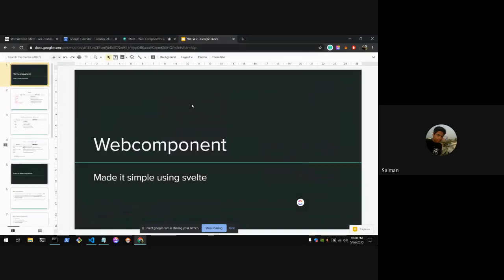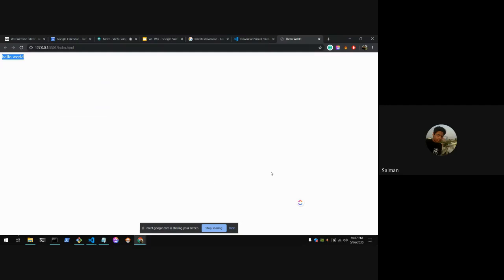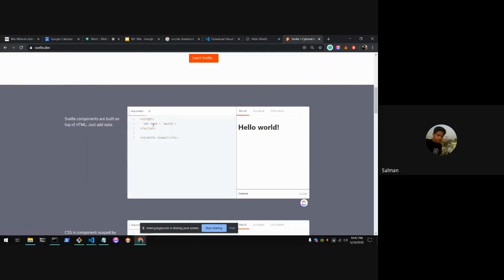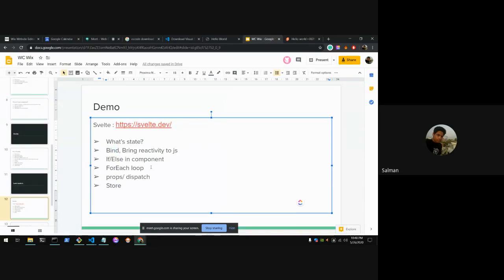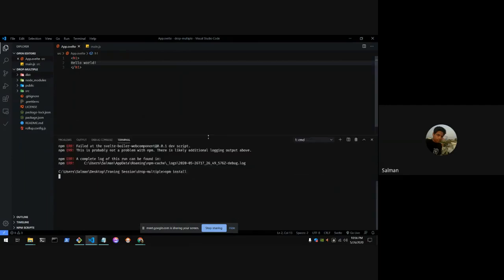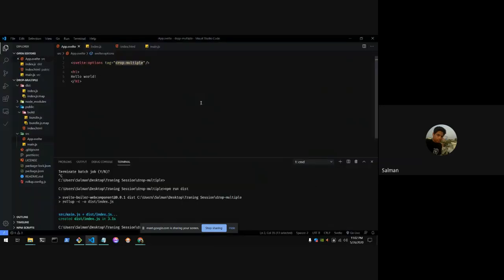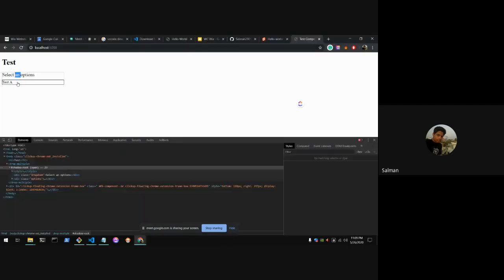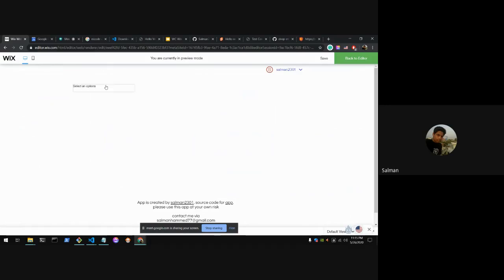Build and Deploy Web Components Using Svelte and Corvid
In this video, you'll learn how to create a searchable dropdown element using custom web components in Corvid by Wix. You'll also see how to set up a development environment using VS Code, Git, and Svelte.

Creating a web component is easy with Svelte. To get started, download the boiler code

And here's an example to create an alert custom element using Corvid by Wix.